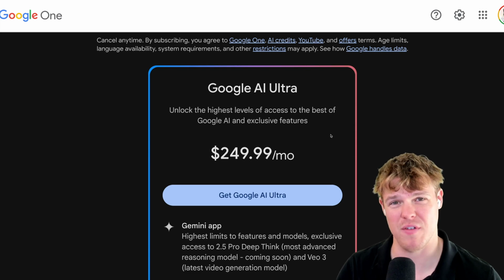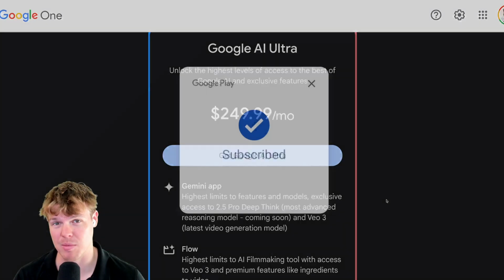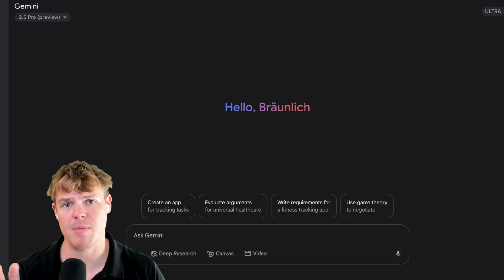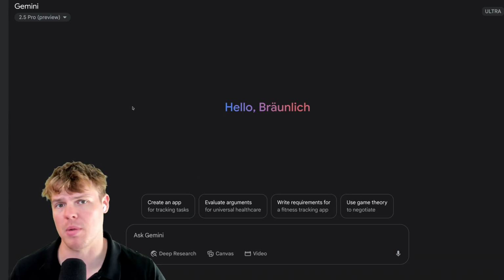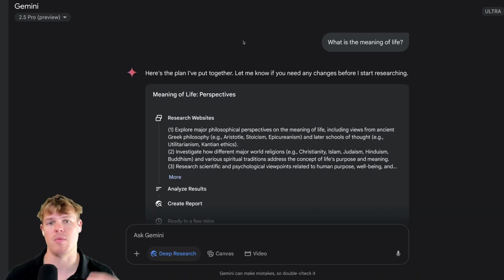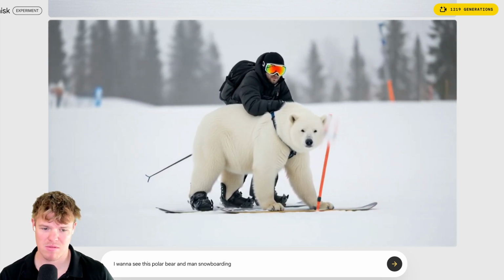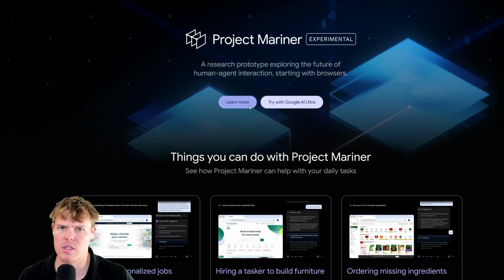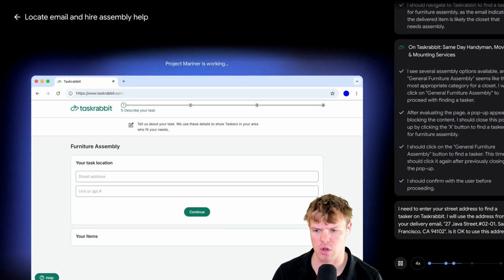Google Al Ultra For 250/mo: Is It Worth the Upgrade?